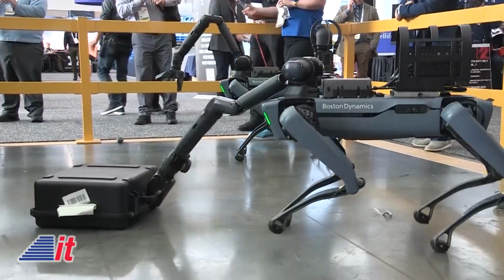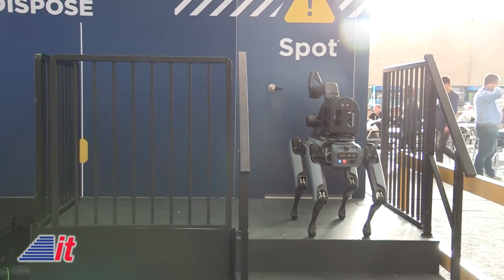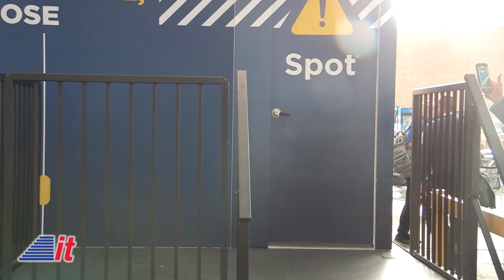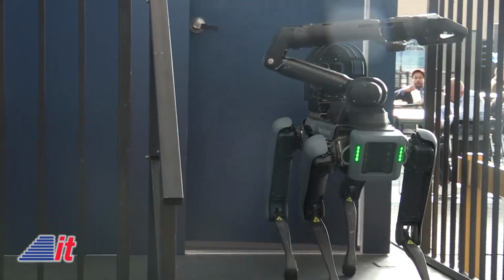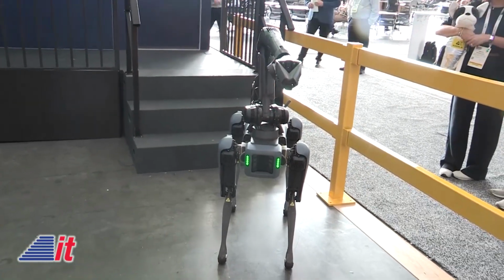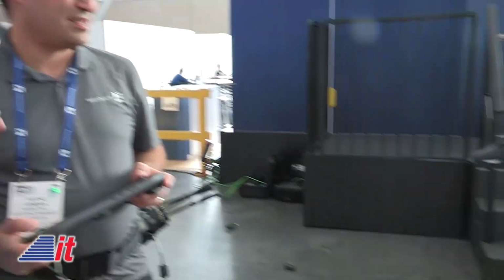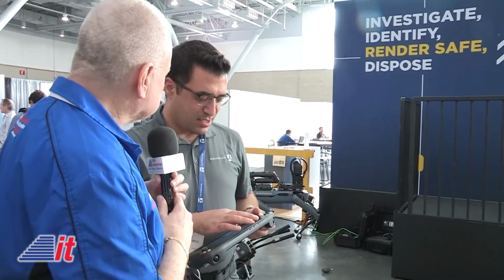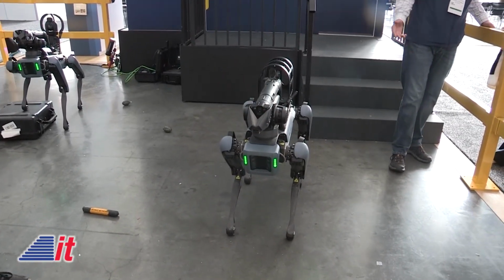"Into Tomorrow" @ IACP 2024: Boston Dynamics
Dave and the team are on the road again! This time in Boston at the 2024 International Association of Chiefs of Police Conference. In this segment, Dave chats with Vatche Arabian from Boston Dynamics about Spot, their robotic “dog” is changing the game for first responders.